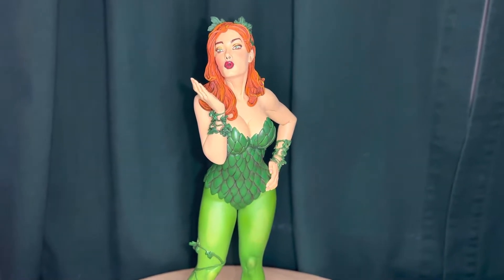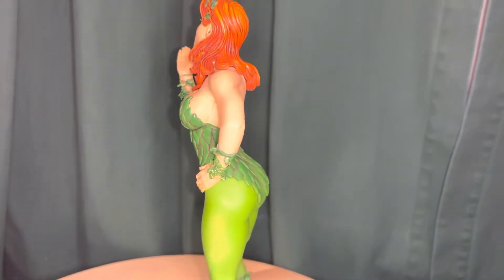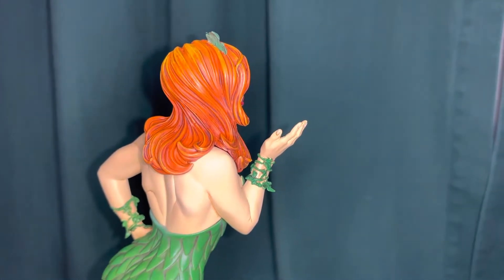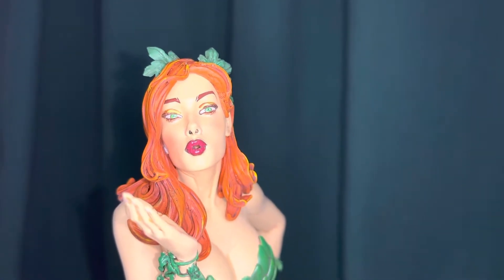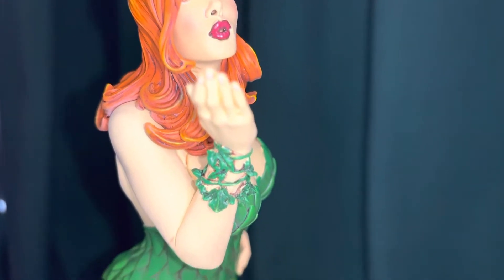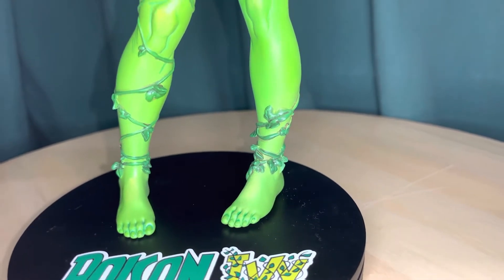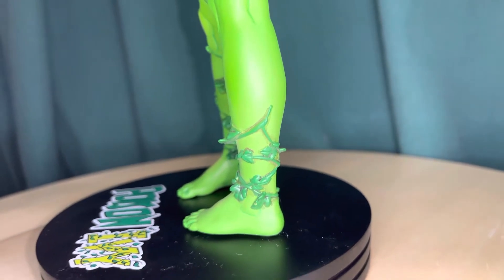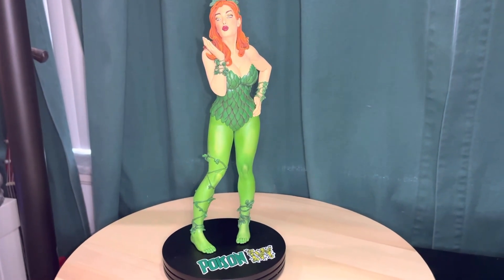DC Covergirls Frank Cho Poison Ivy statue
My review of the Frank Cho Poison Ivy statue from DC/MacFarlane.